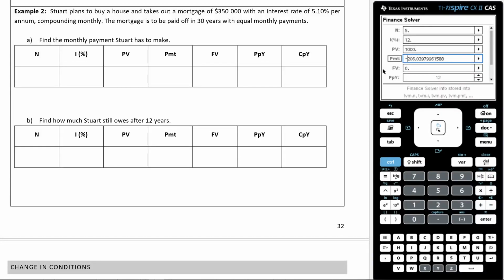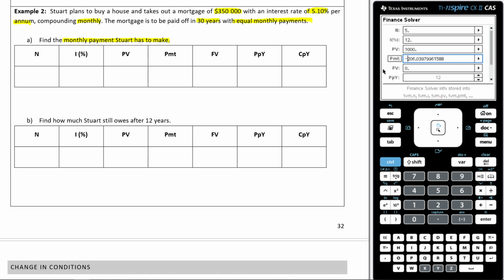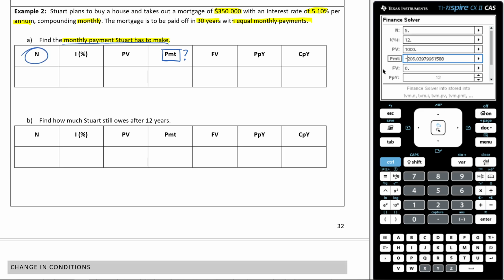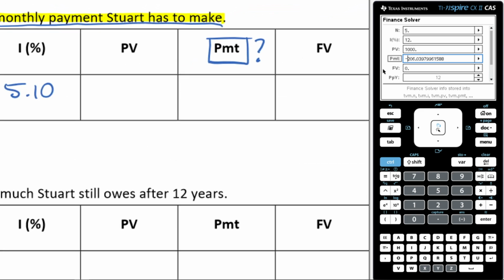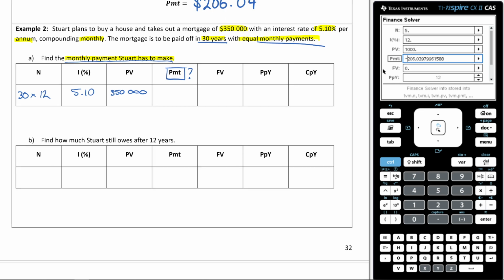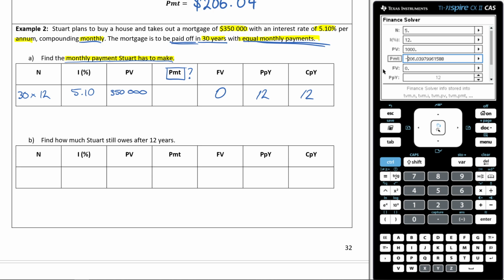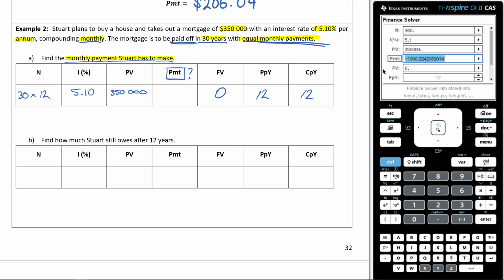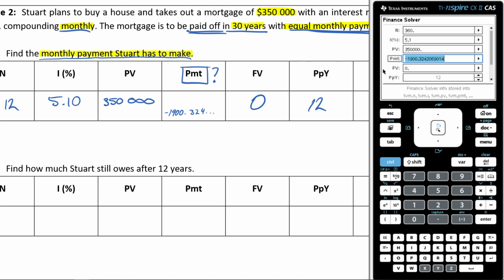6B Part 17 Finance Solver